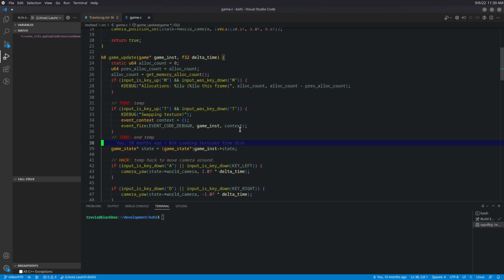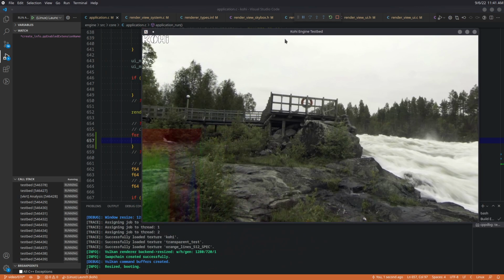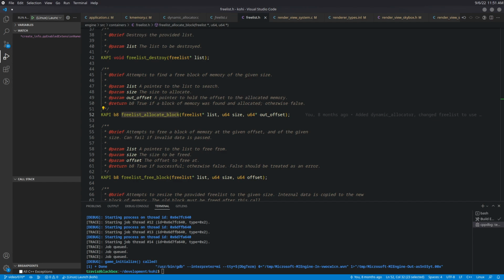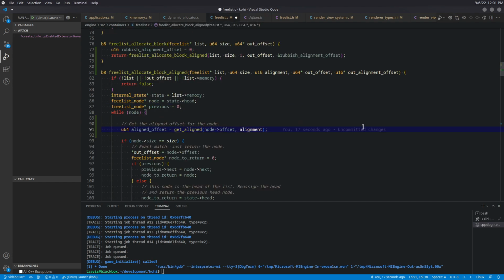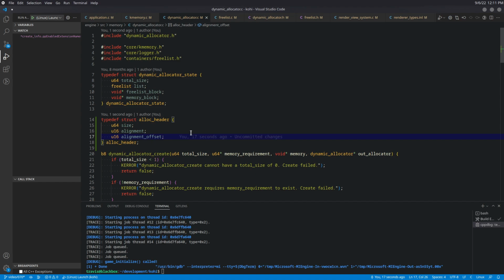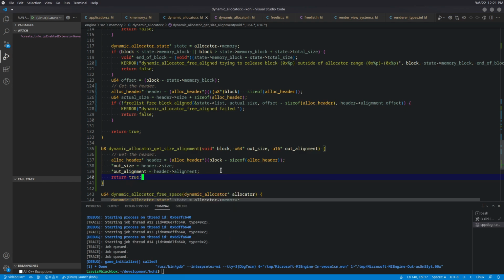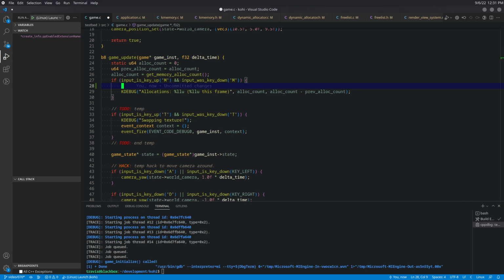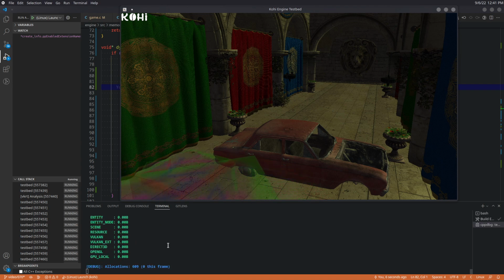Kohi #070: Memory Alignment, Allocator Updates (Vulkan Game Engine Series)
This video discusses and implements a first pass at memory alignment, in preparation for the next renderer feature.